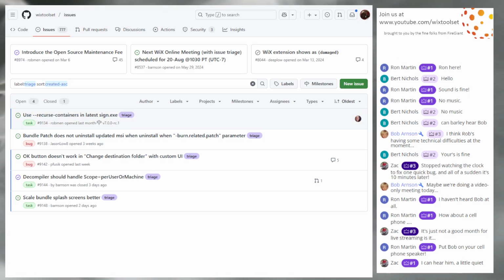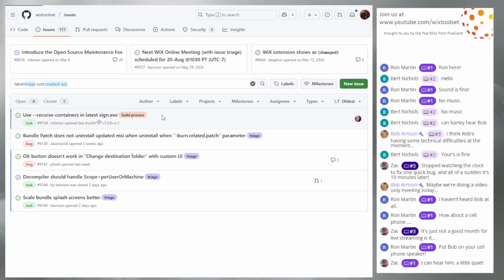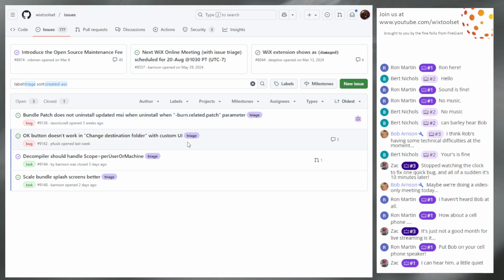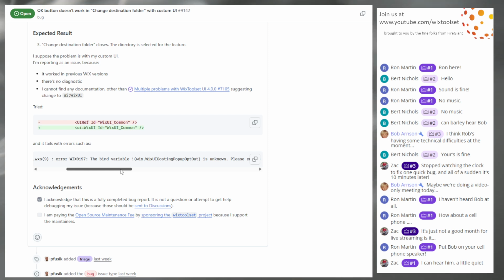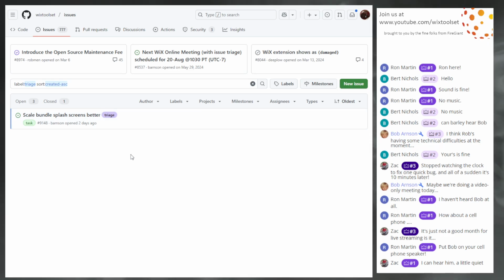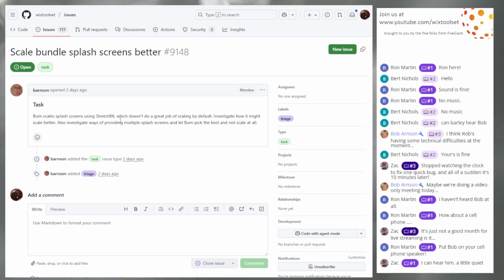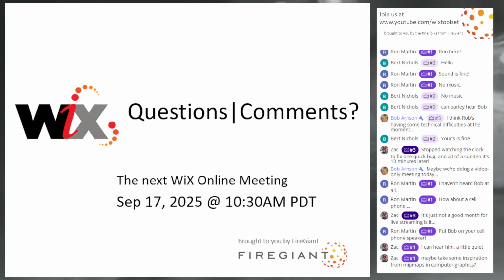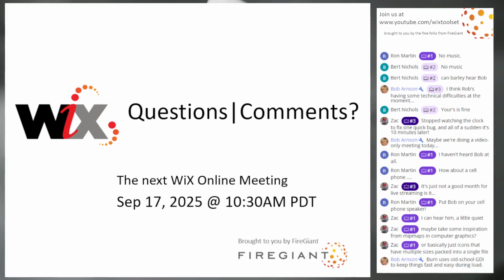WiX Online Meeting 298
Aug 20, 2025, 10:30 AM PDT